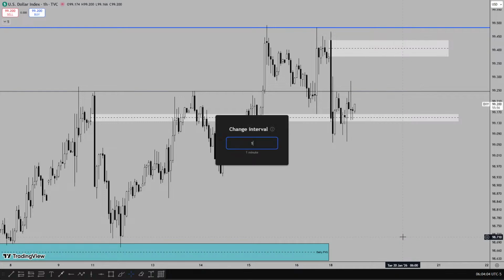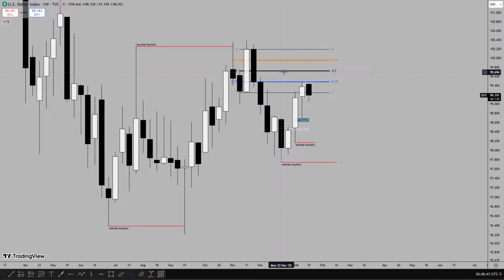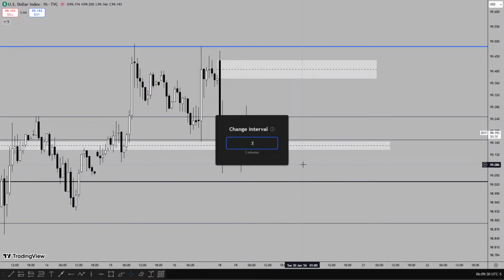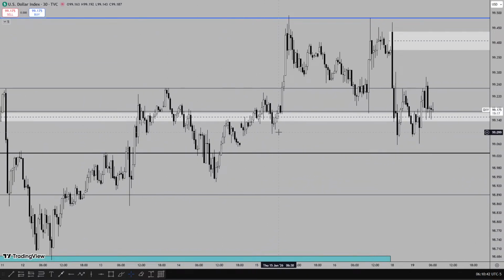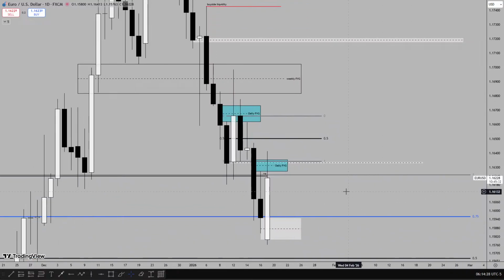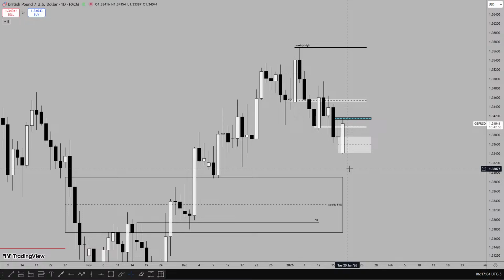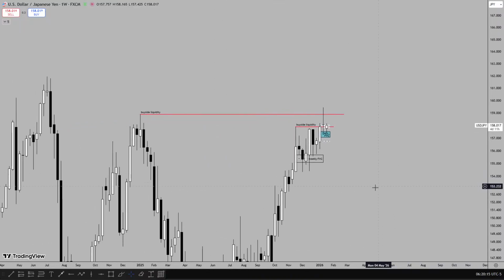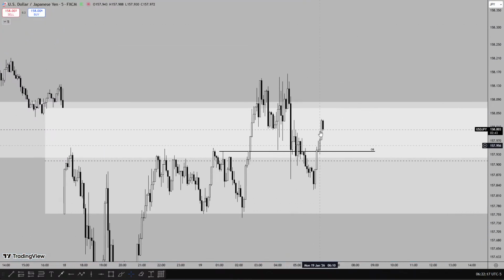Weekly Live Top Down Analysis, Lecture 8